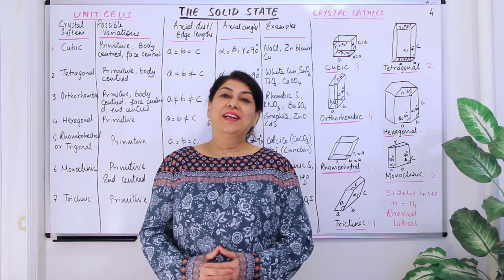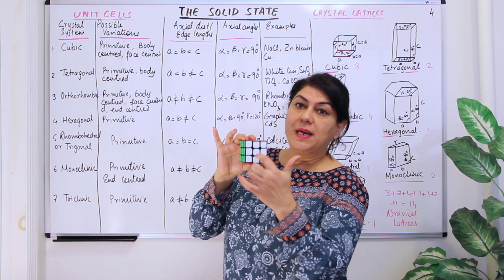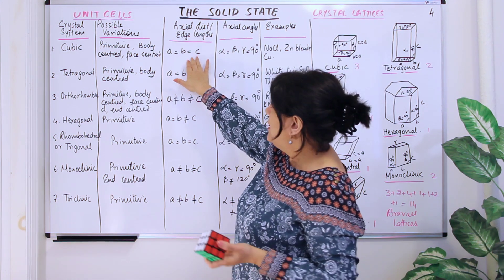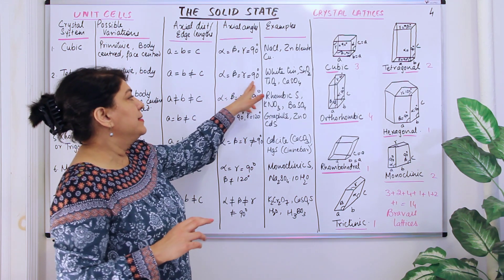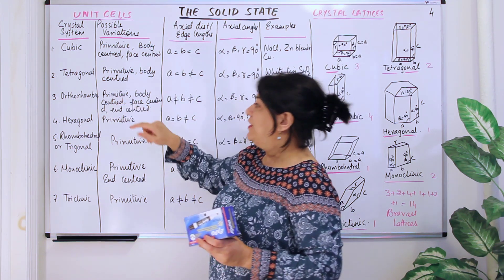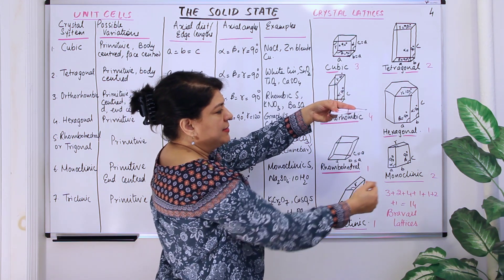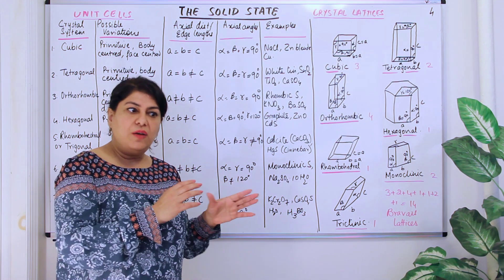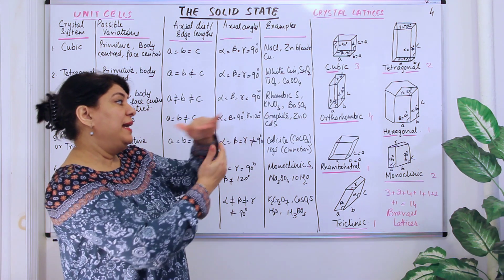XII- 1 # 4, Crystal Systems And Bravais Lattices